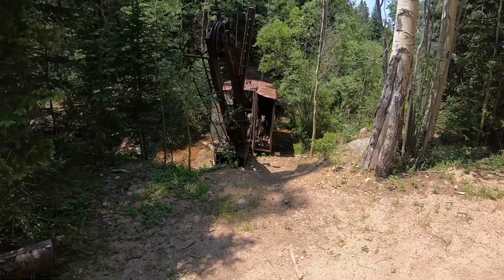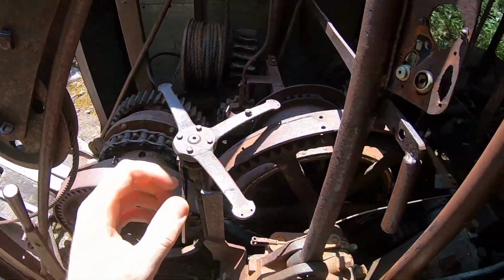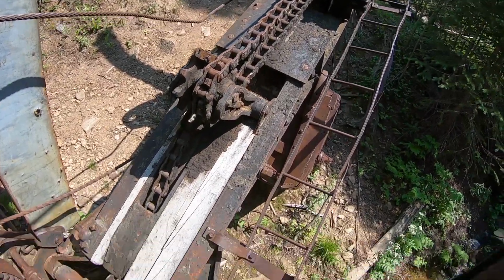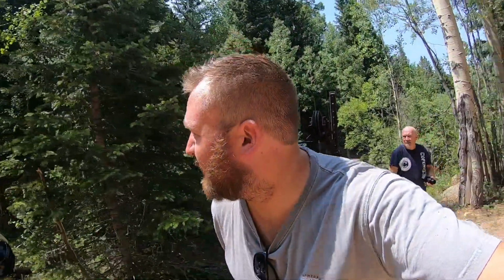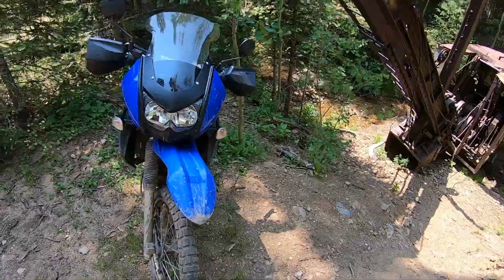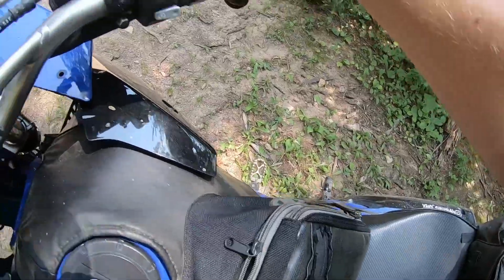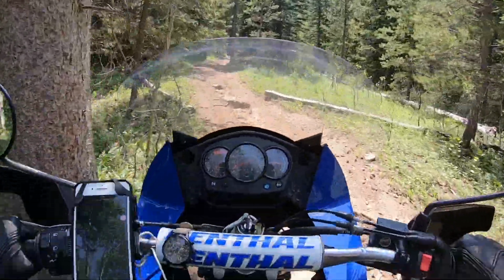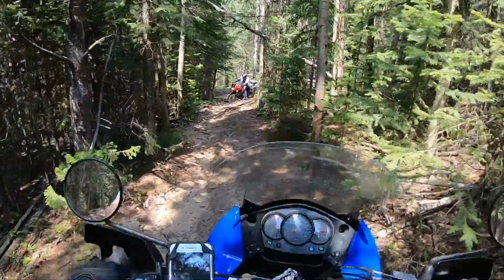Found Old Mining Equipment on a ADV Bike Trail Ride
Adventure Bikes explore off road trails near Blackhawk, CO USA.
We start off where we left off in part 2 of "Into the Woods" right as we pull up to the old power shovel.
After exploring the remains of the old machinary we venture onward trying to find our was out of the woods.
We came to a turnaround point as the bikes would have struggled on the intense incline.

⏰  TimeStamps ⏰

00:00 Intro
00:40 Old Power Shovel
01:04 Inside
01:49 Chain
02:02 Up the Ladder
02:28 Bucket
03:05 Around the Corner
03:20 Boxtruck Shell
04:00 Rollout
05:40 Change in Terrain
06:04 Turnaround
08:00 Outro